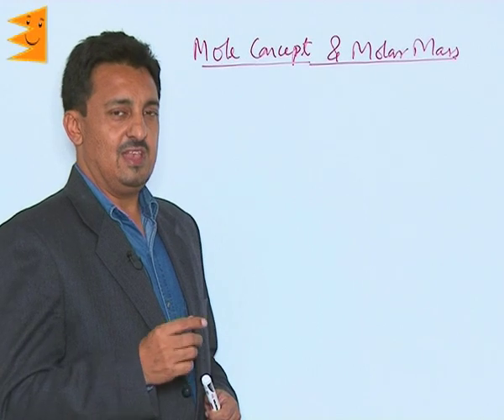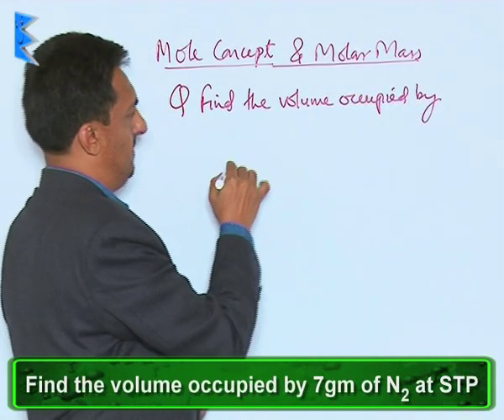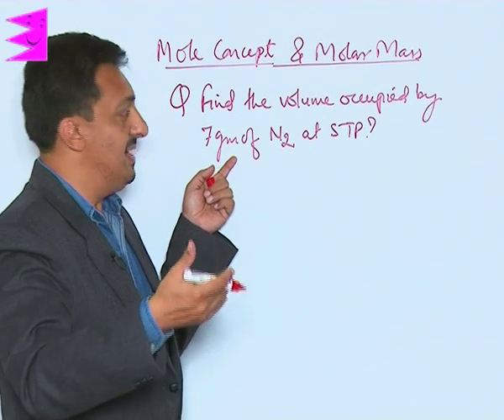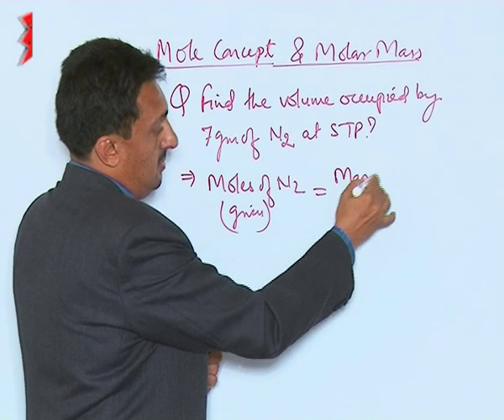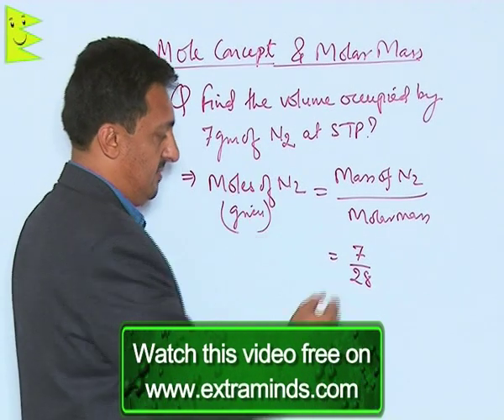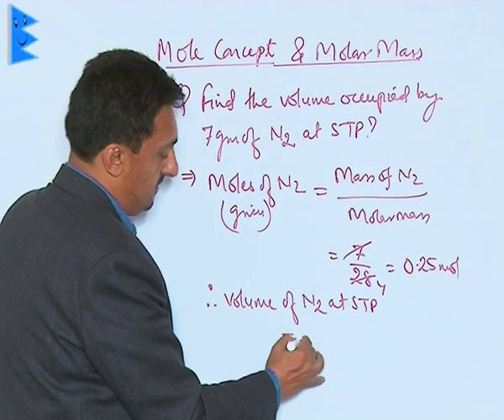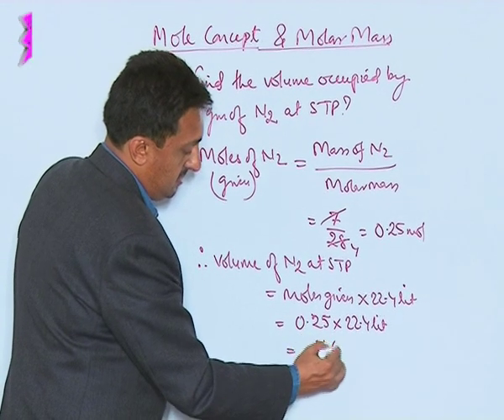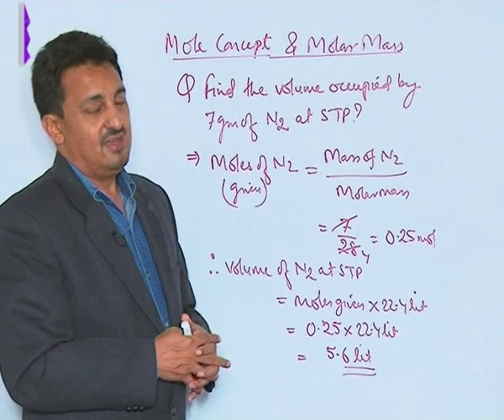CBSE Class 11 Chemistry Some Basic Concepts of Chemistry Numerical-II |Extraminds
Topic: Numerical-II
Extraminds